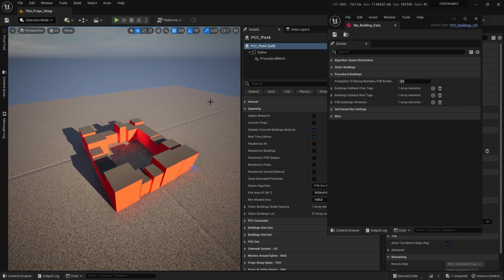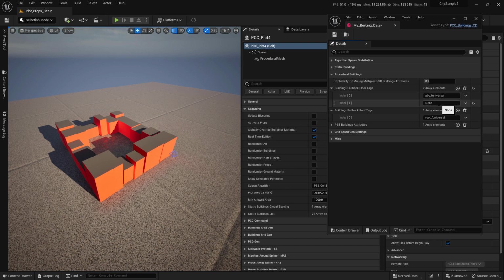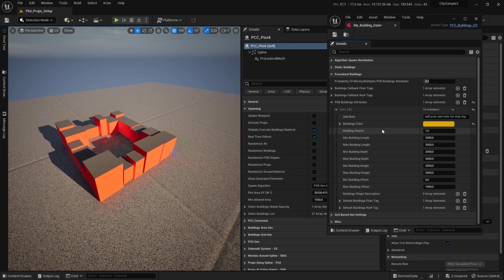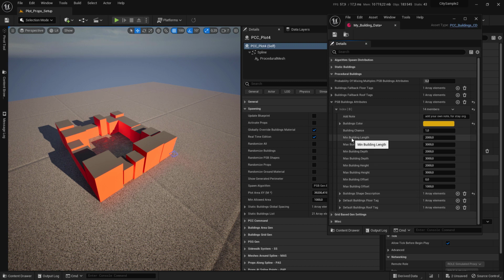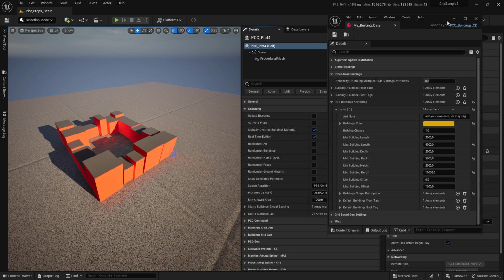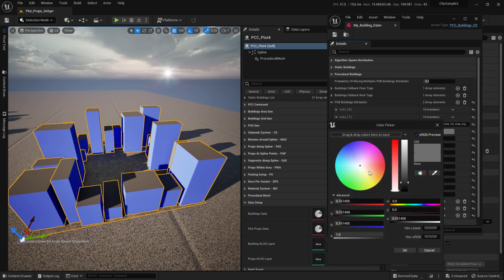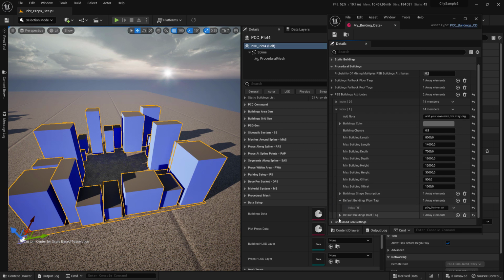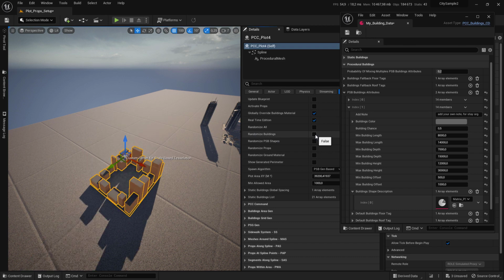4.2 PCC Plot How to generate Procedural spline buildings PSB